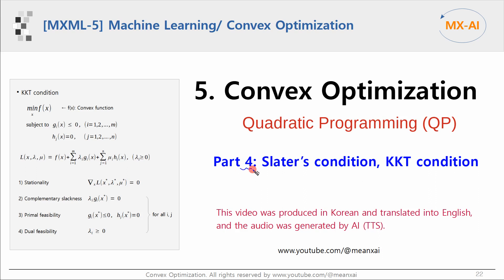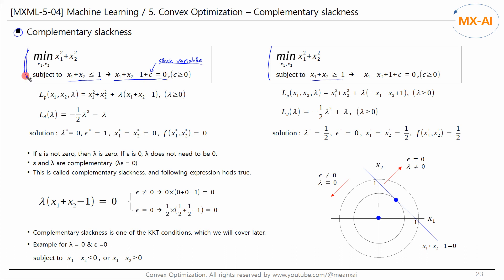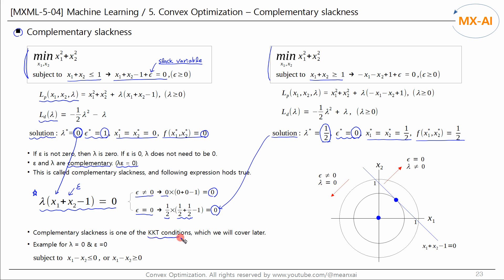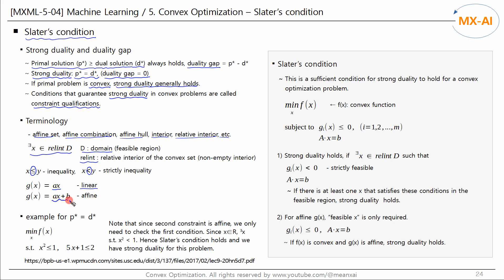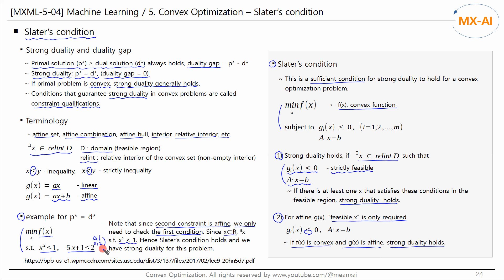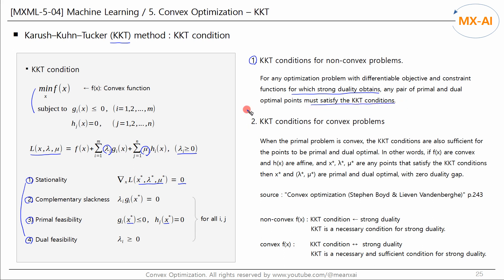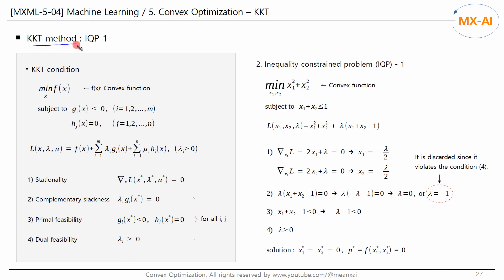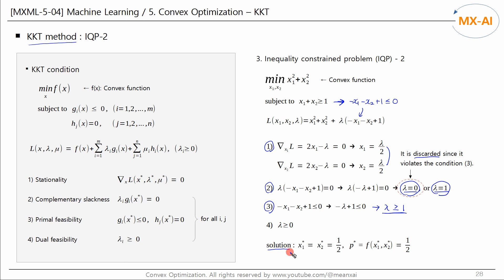[MXML-5-04] Convex Optimization [4/4] - Complementary Slackness, Slater's condition, KKT condition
In this video, we will look at the Slater's condition and the KKT condition. Rather than mathematical proof, let's try to understand them intuitively through simple examples.

First, let's look at the basic concept of the complementary slackness through simple examples. Next, let's look at the Slater's condition that can guarantee strong duality. And let’s take a look at the Karush-Kuhn-Tucker or KKT conditions. Then, we will use the KKT method to solve optimization problems with equality and inequality constraints. Lastly, we use the CVXOPT library to solve the QP and LP problems.